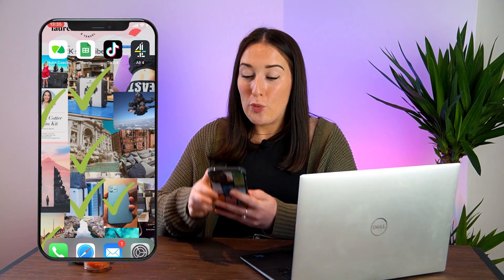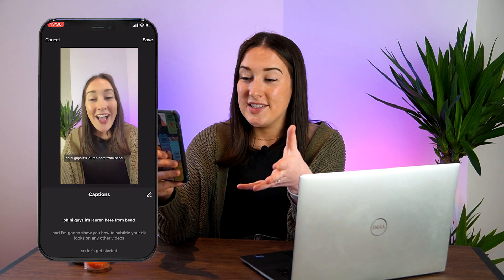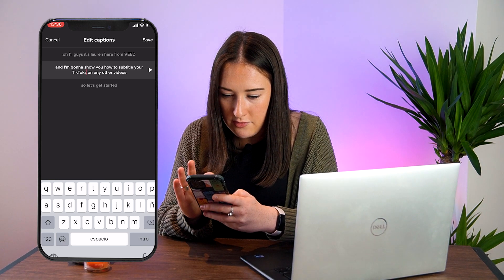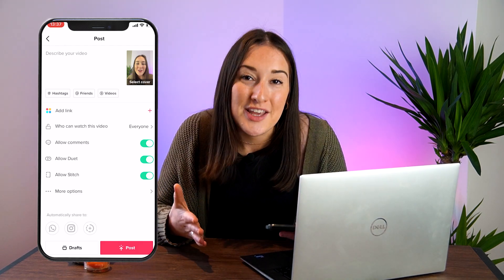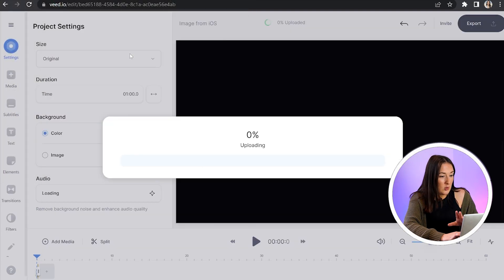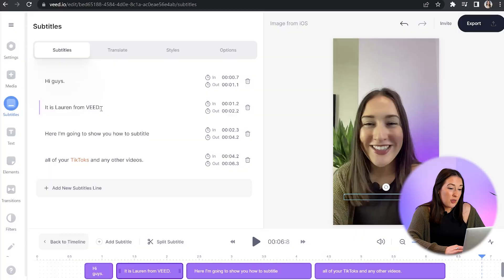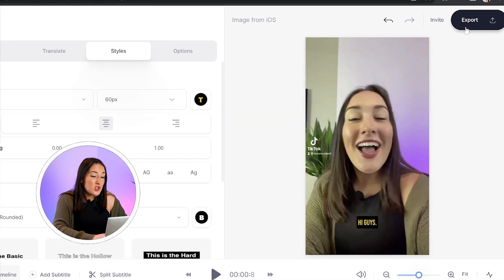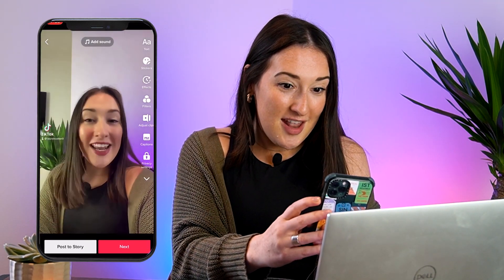How to Subtitle TikTok Videos - FAST, FREE & EASY!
In this video I'm going to show you how to subtitle TikTok videos!

If you want to learn how to subtitle TikTok videos, FAST, FREE & EASY then just click the link above so you can auto caption your TikTok videos using VEED.
Our free subtitle generator allows you to add subtitles and style them to fit your business & brand in minutes fast. Happy Editing! ⭐

HOW TO SUBTITLE TIKTOK VIDEOS TUTORIAL:
0:00 - Why you should ALWAYS Subtitle TikTok Videos
0:33 - How to subtitle videos within TikTok
1:01 - How to edit subtitles on TikTok
1:54 - Why you should use VEED to subtitle your TikTok Videos
2:21 - How to add subtitles to your TikTok using VEED
2:54 - How to edit & style your subtitles
3:22 - How to render & export your TikTok Video with Subtitles
3:42 - How to upload your TikTok with Subtitles
3:53 - Outro

⭐ Get access to more features with VEED’s Pro plan:
✅  Longer videos
✅  Custom fonts

Lauren & VEED.IO